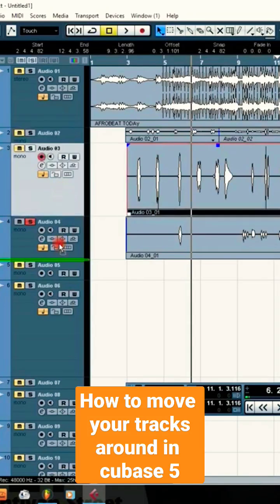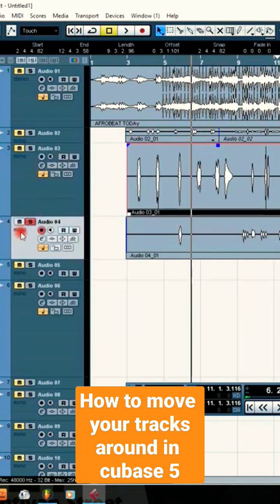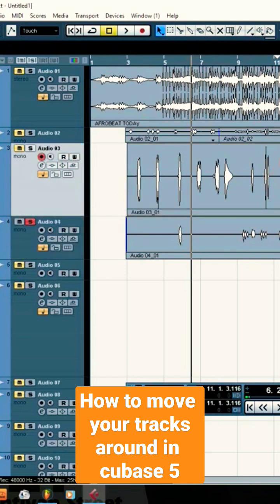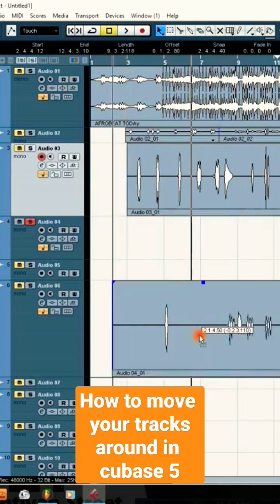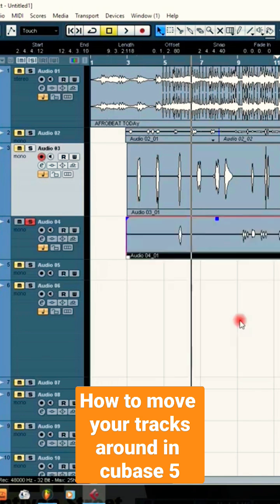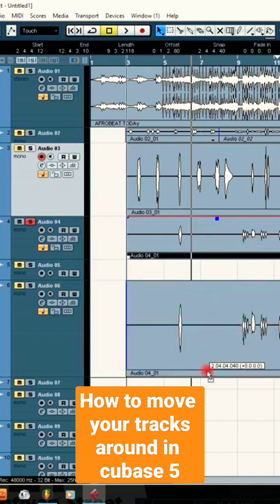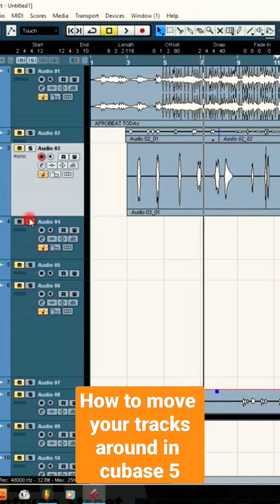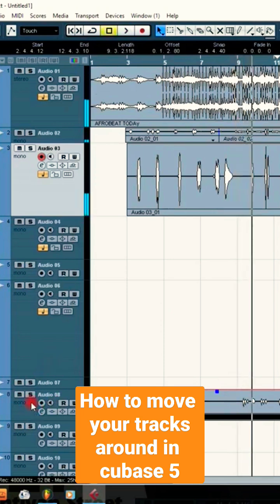How to move tracks in cubase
How to move tracks in cubase  5